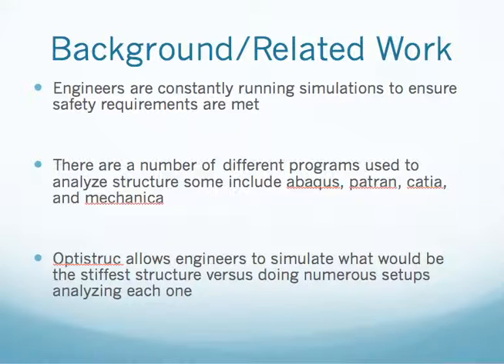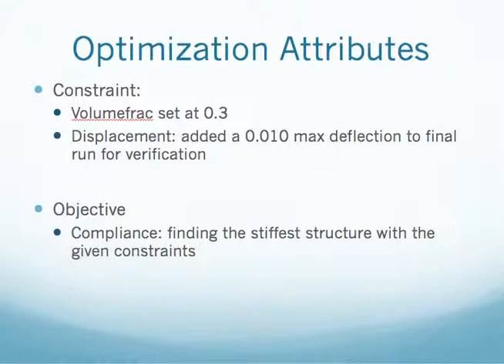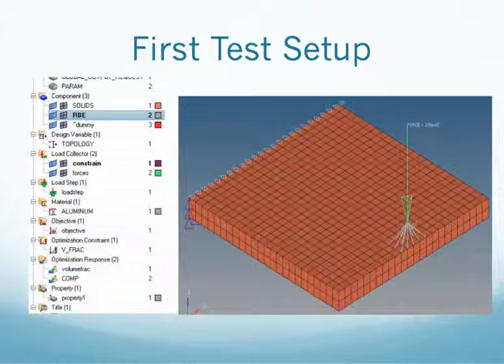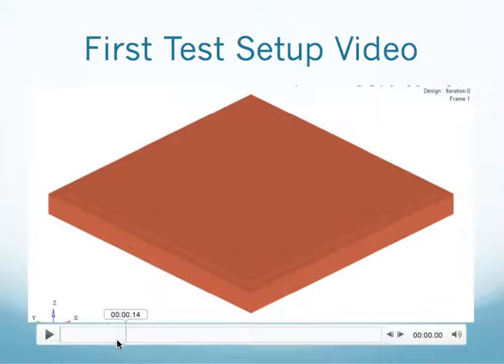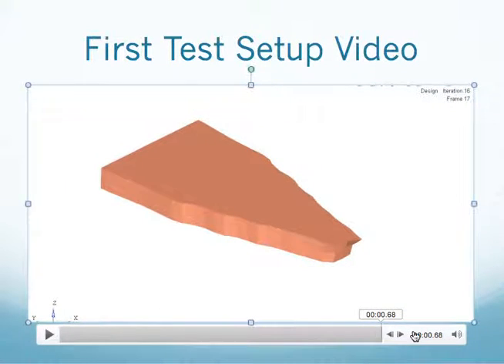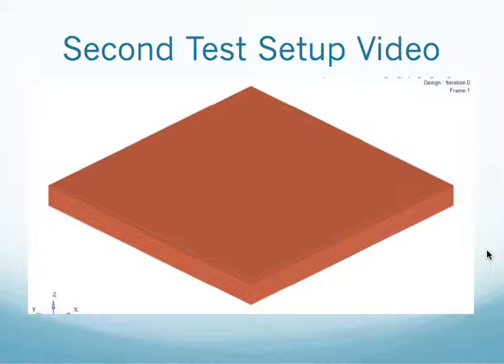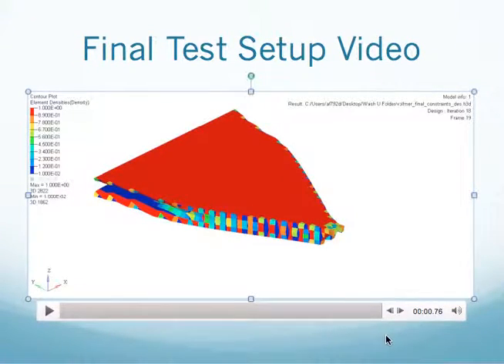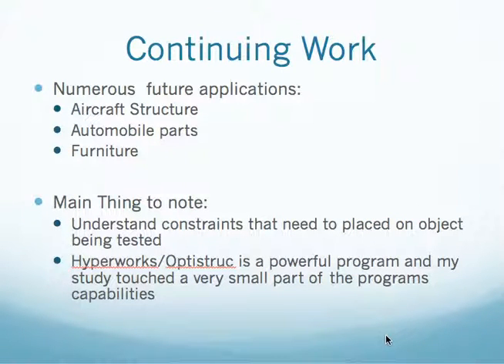Vollmer 2016 talk